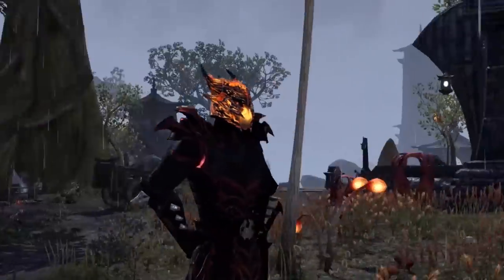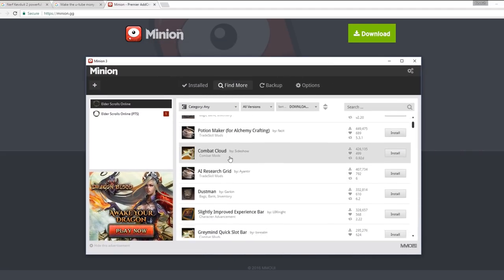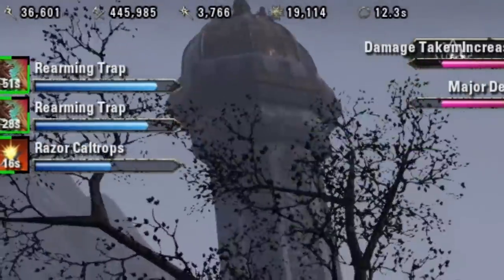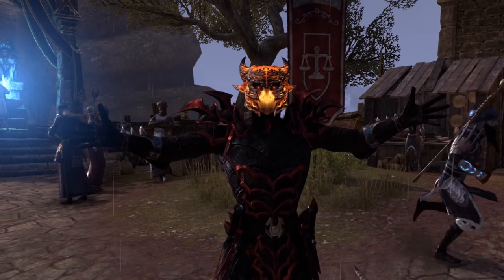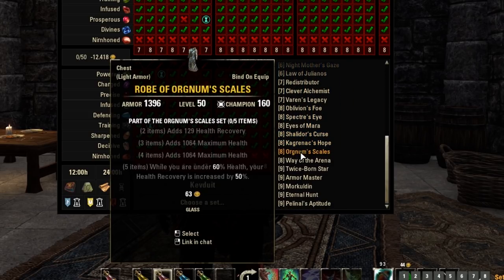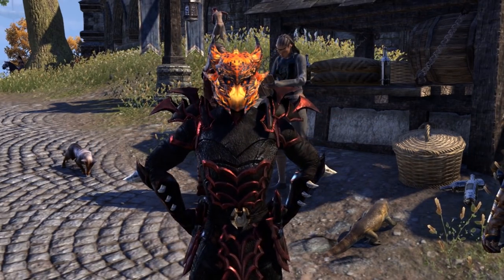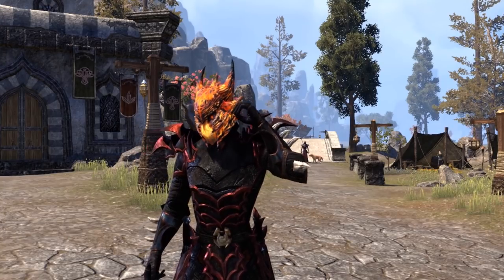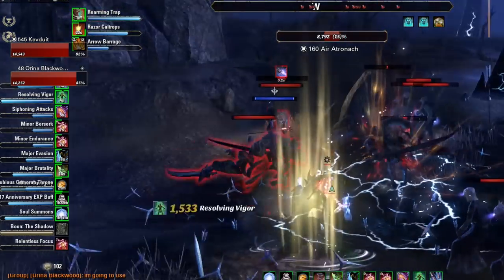TOP 10 ADDONS FOR ESO (Elder Scrolls Online Tips for PC)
ARE YOU READY TO BLOW YOUR MIND AND THROW YOUR NOOBINESS BEHIND?!?! Well, now you CAN with these AWESOME Addons to throw onto your Elder Scrolls Online!

Addons are NOT mods, so they’re not gonna make you all of a sudden level one billiondy and rain cabbages from the sky, rather, they enhance your UI experience, helping you out in MANY various ways in ESO.

Download Addons WITHOUT Minion (Not Recommended)

My Gaming Setup:
-Asus ROG New Laptop Thingy that plays ESO like a dream
-22” Samsung Sync Master T220 Monitor
-Playstation Display 24” Gaming Screen
-2X BenQ RL2455HM 24-inch LED 1ms Gaming Console Monitor
-Razer Death Stalker Keyboard (With BEAUTIFUL Green buttons!)
-Razer Kraken Pro Headset
-Razer Overwatch Man o War Headset
Asus ROG Maximus VIII Hero Motherboard
-Asus Strix Nvidia GTX 1080
-3TB Barracuda HHD
-2TB Firecuda SSD
-TR2 700 WATT Gaming Power Supply
-A Cool light up power button on my computer that shines
-A REALLY cruddy pair of speakers that I NEVER use
-I7 – 4770k Processor – 12 cores
-4.0 Ghz – 4.3 Ghz overclocked
-32 GB Ram
-Blue Yeti Microphone w/ Pop Filter
-Wacom Cintiq 13HD Drawing Graphics Tablet
-Green Razer Kraken Pro Headset
-A Fancy Coffee maker I got at a thrift store!
-Roxio Game Capture Pro HD
-Lots of cords that I never use, but you know, they might come in handy ONE day